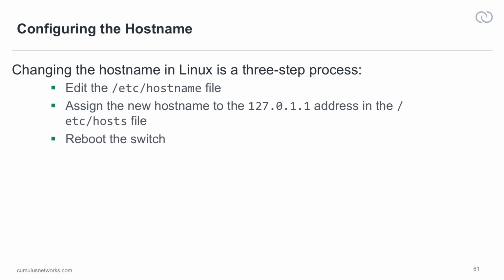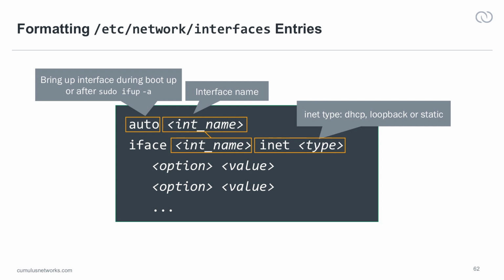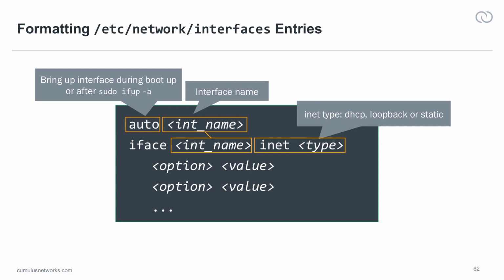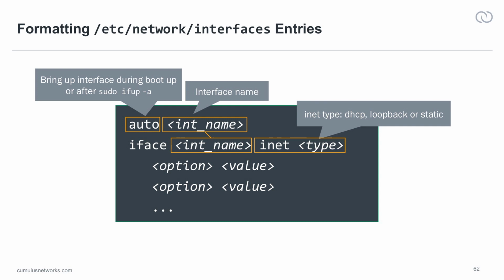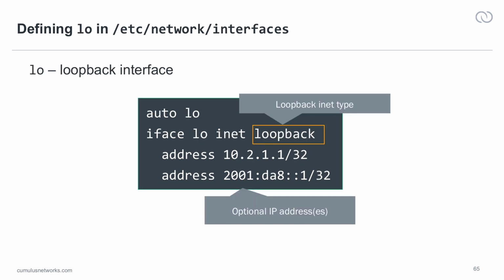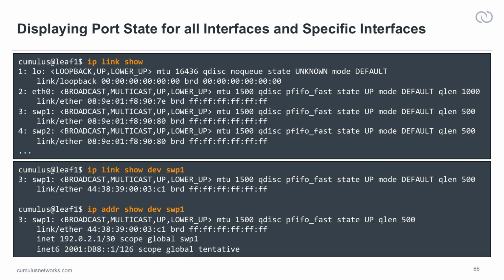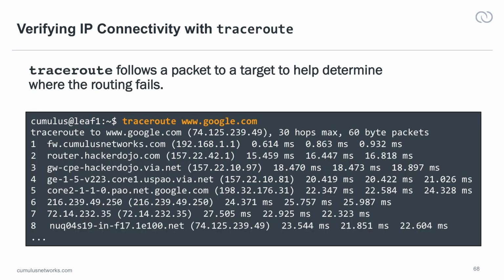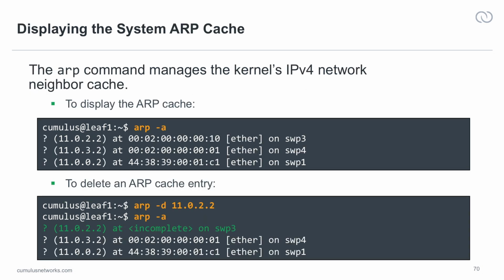Intro to Linux Section 5: Basic Networking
Welcome back to Section 5 of our Introduction to Linux series! In this video, you'll learn how to configure interfaces in a Debian Linux environment. We'll cover things such as configuring the hostname, formatting entries, displaying Port State for all interfaces and more.